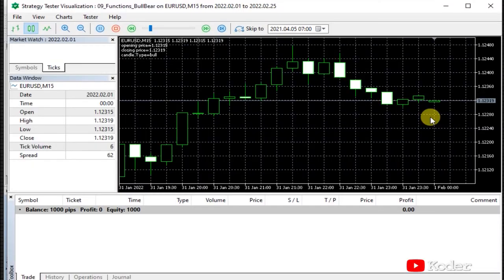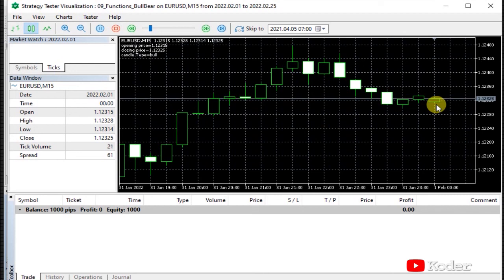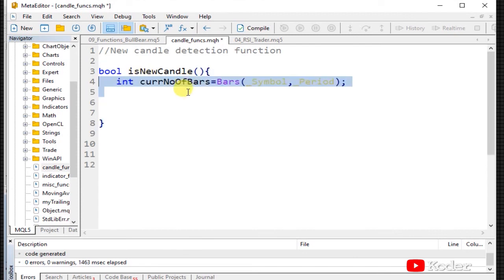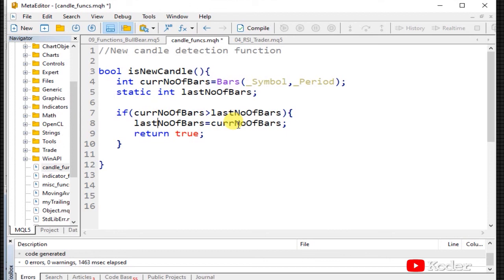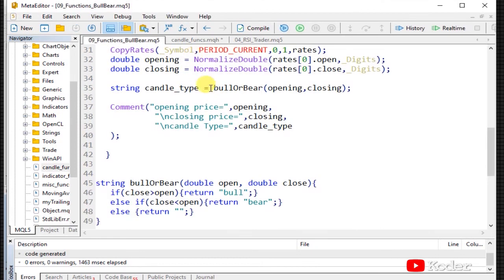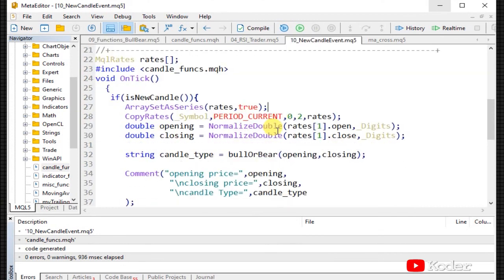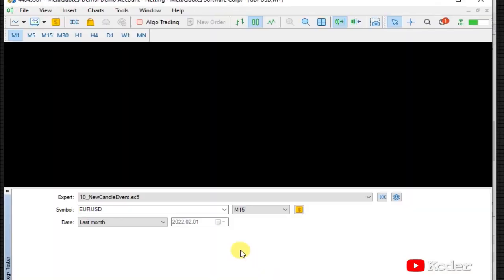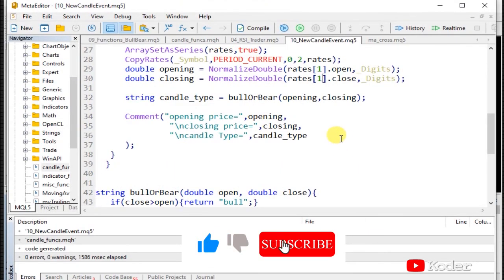10 How to code a New Candle Event Handler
OnNewCandle Event handler function
Function to detect when a new bar is formed
Making moves and trade strategy only when a candle is finished as opposed to the traditional OnTick event